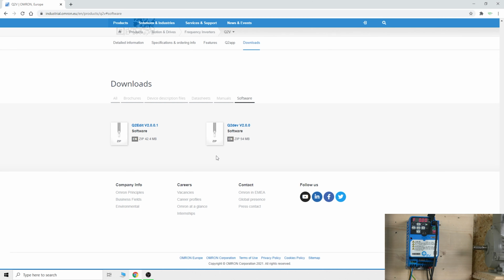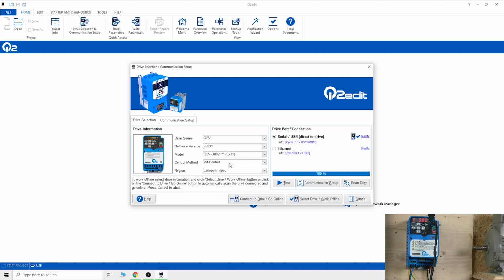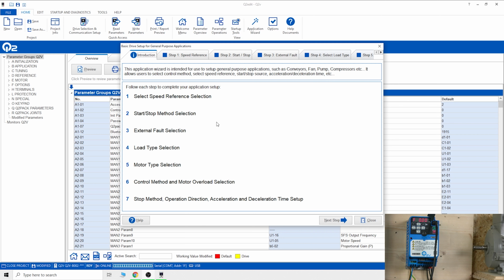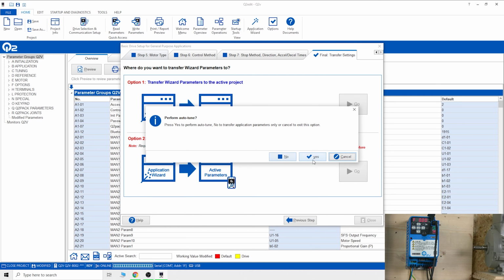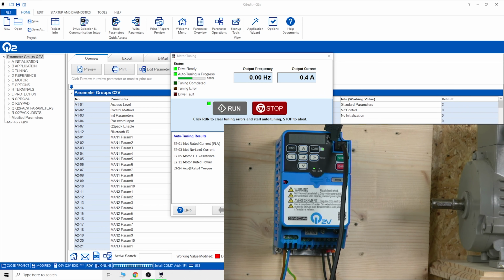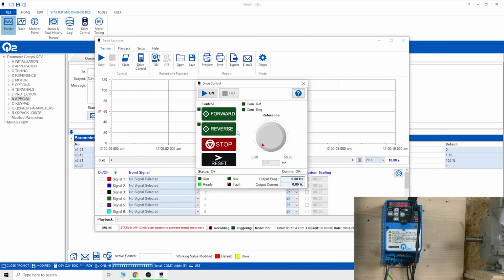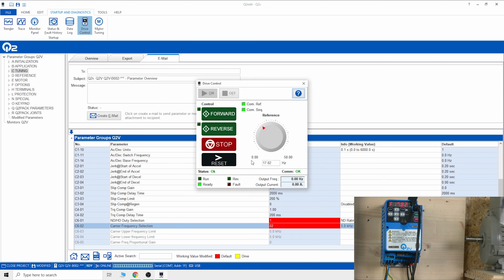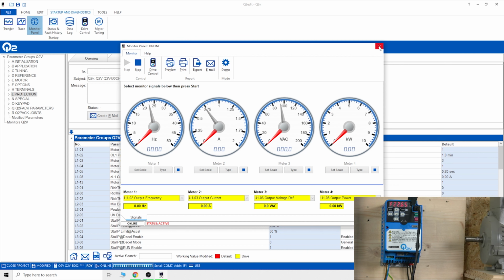Omron Q2Edit Q2V/Q2A drive programming software, parameter upload download, drive commissioning. Eng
Omron Q2Edit Q2V/Q2A drive programming software, parameter upload download, drive commissioning. For manuals, parts and related videos, please see below.